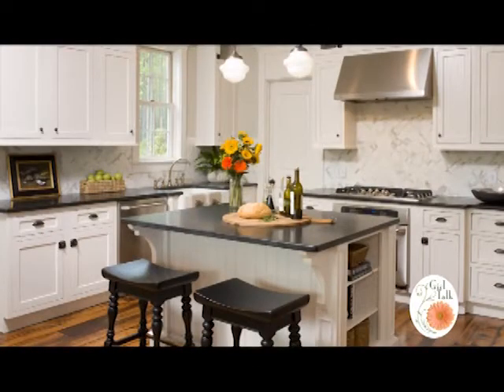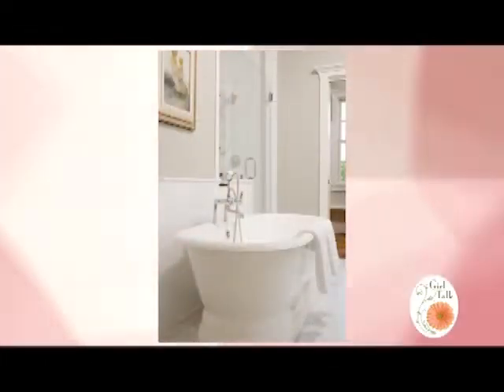WHHI-TV's "Girl Talk" - From The Style Home at Palmetto Bluff - 7/30/12 Episode